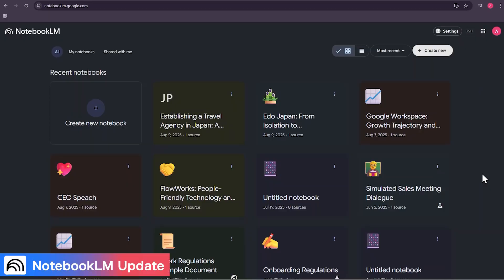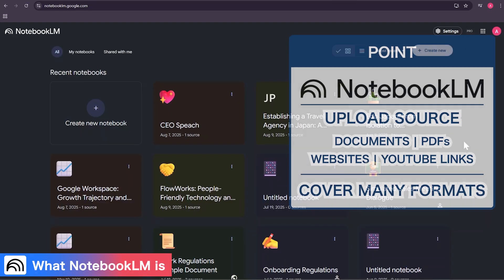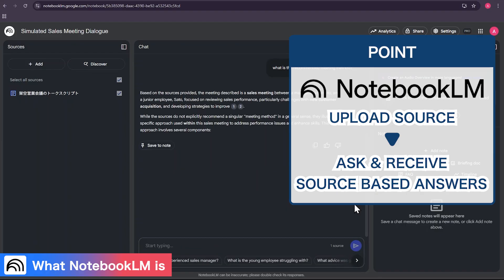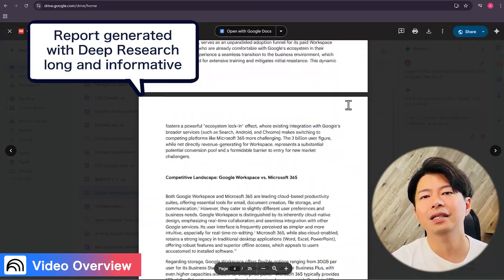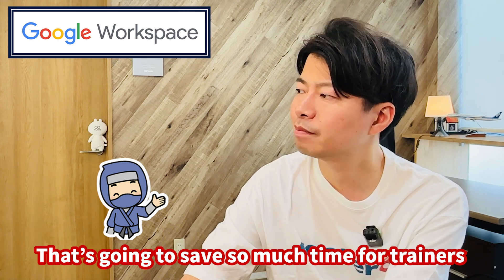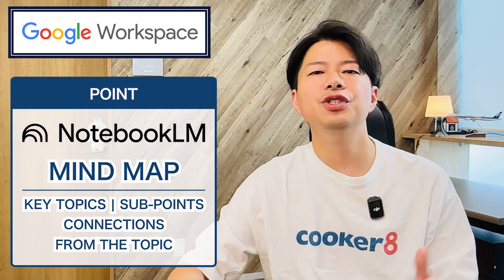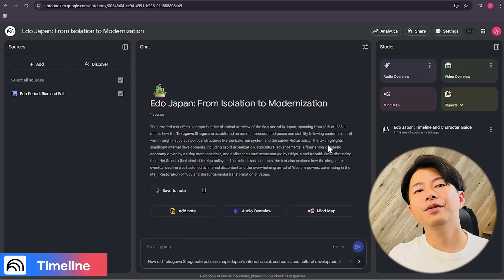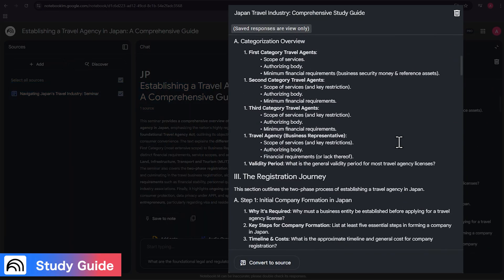From Documents to Videos in Minutes — NotebookLM’s Biggest Update Yet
🚀 Welcome to cooker8 JAPAN!!
Want to master Google Workspace and boost your productivity? You're in the right place! Hosted by Nissy, Japan’s top Google Workspace YouTuber and a Google Cloud Japan speaker, this channel provides practical, real-world strategies to improve business efficiency.

📌 What Makes This Channel Unique?
We go beyond features—showing you how to use Google Workspace to solve real business problems and streamline operations.

📌 What You’ll Learn Here:
✅ Google Sheets, Calendar, and automation hacks
✅ Smart strategies to boost workflow efficiency
✅ Real-world business use cases
✅ Practical techniques you can apply immediately

🎯 Is this channel for you?
🔹 Business professionals & entrepreneurs using Google Workspace
🔹 Teams looking to work smarter with automation
🔹 Anyone who wants real, actionable solutions

🌟 Watch Nissy at Google Cloud Next Tokyo 2024! 🎤🚀

📌 The session is in Japanese, but you can watch with subtitles!
1️⃣ Click Settings (⚙️) → Subtitles
2️⃣ Select Auto-translate
3️⃣ Choose your language 🌍

💡 Stay Updated!

📩 Let’s Connect!

0:00 Opening
0:12 NotebookLM's Update
0:46 What NotebookLM could already do
1:33 Studio Panel
2:13 Generate a video from your document
2:23 Video Overview
3:19 Audio Overview
3:54 Mind Map
4:39 Timeline
5:06 Study Guide
5:32 Summary